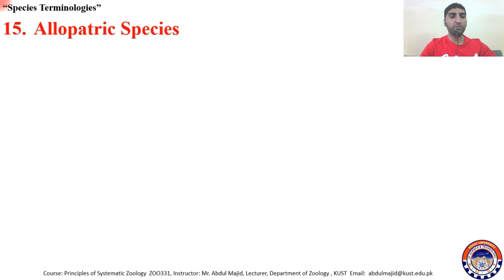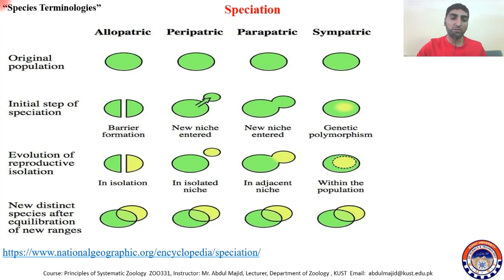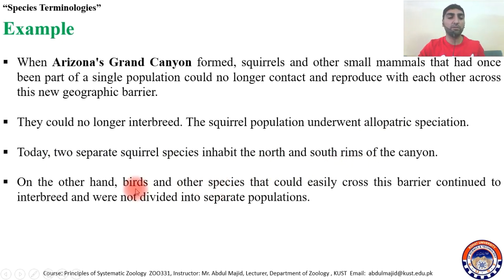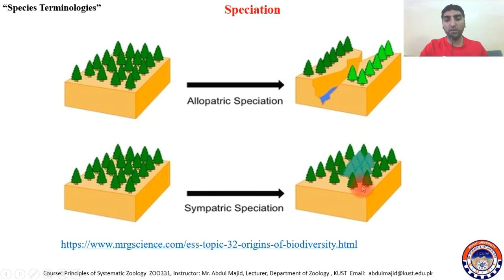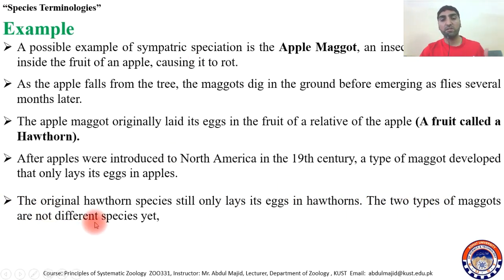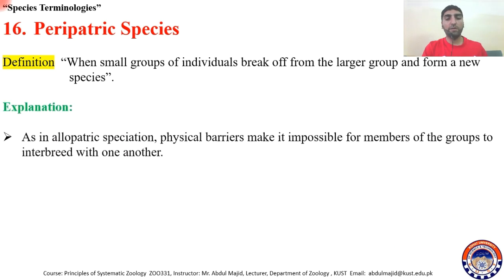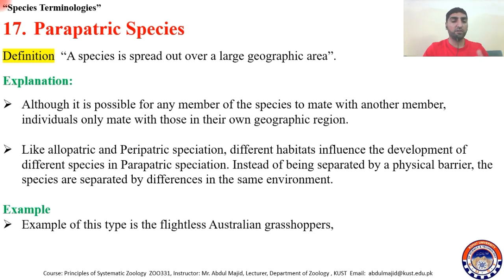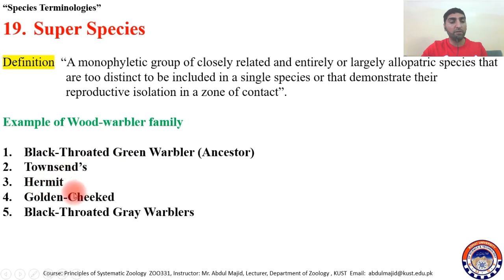Species Terminologies Part-2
After watching and listining to this lecture students will be able to know about Allopatric species, Sympatric species, Parapatric and peripatric species, Supper species.